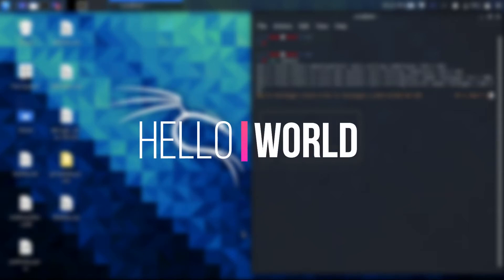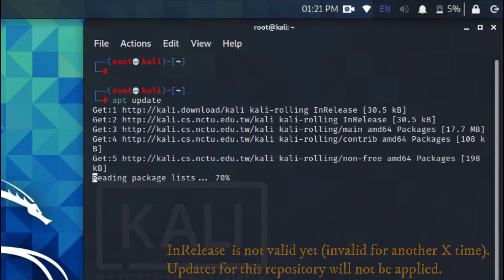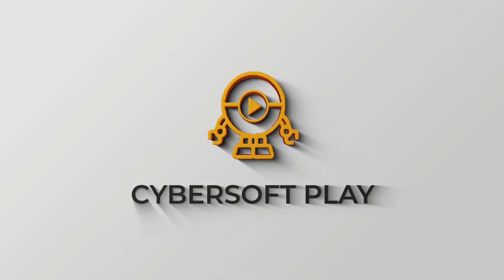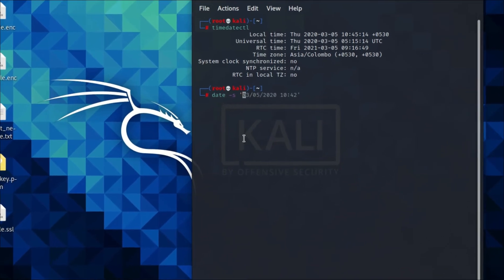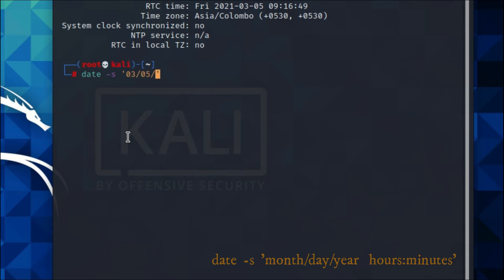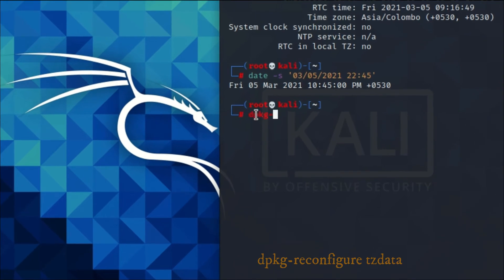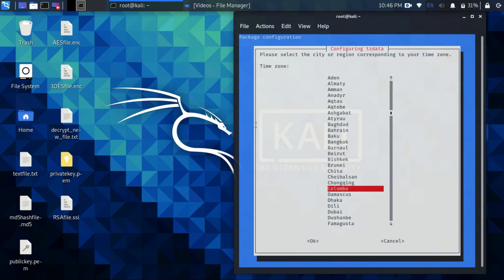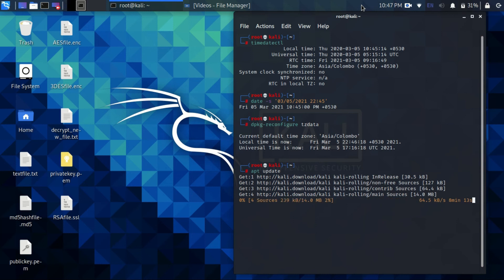How to Solve "Inrelease is not valid yet" | Kali Linux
In this Video i'll be showing you ,how to quickly fix the ' inrelease is not valid yet (invalid for another X time)' in Kali Linux
Commands used as root:
* For setting date                            -     date -s "mm/dd/yyyy hours:minutes"

* For configure system with date -  dpkg-reconfigure tzdata